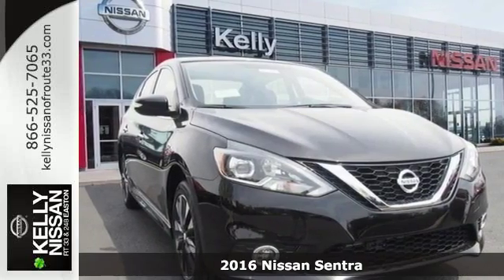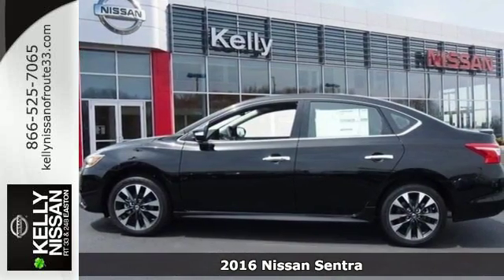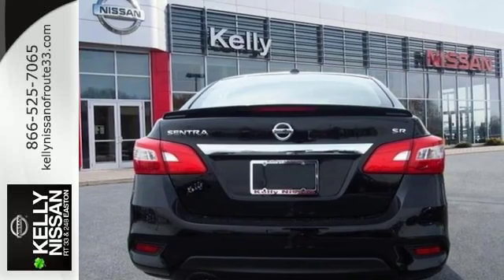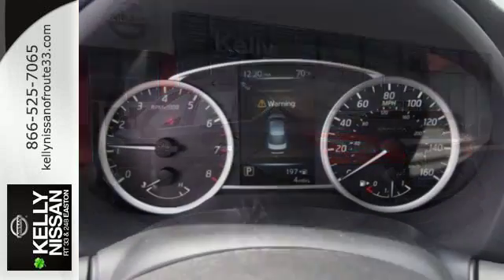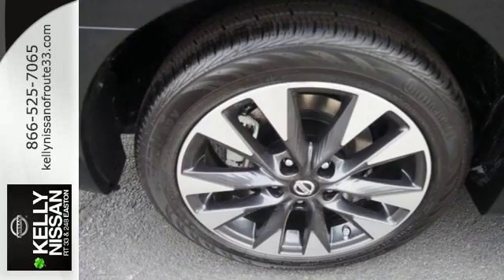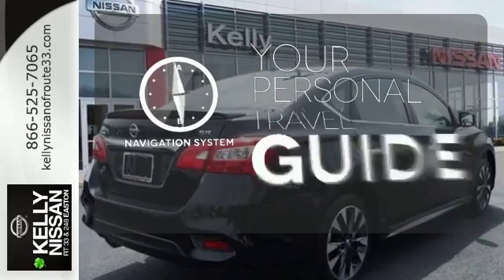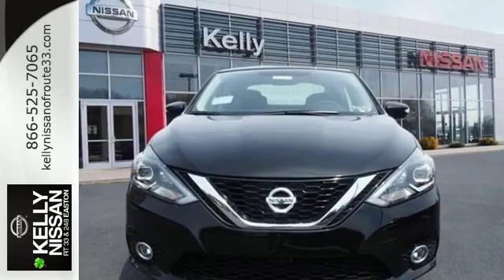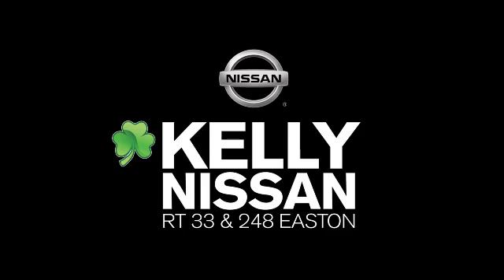New 2016 Nissan Sentra Easton PA Nazareth, PA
Year: 2016
Make: Nissan
Model: Sentra
Trim: SR
Engine: 1.8L 4-Cylinder DOHC 16V
Transmission: CVT with Xtronic
Color: Black
Interior: Charcoal
Stock #: N62044
VIN: 3N1AB7AP7GY255217

Address:
3830 Easton-Nazareth Highwa